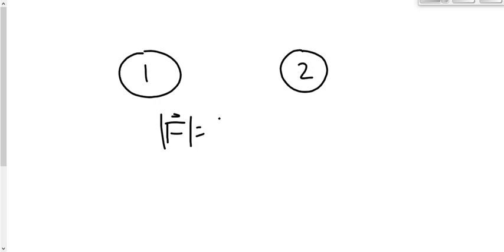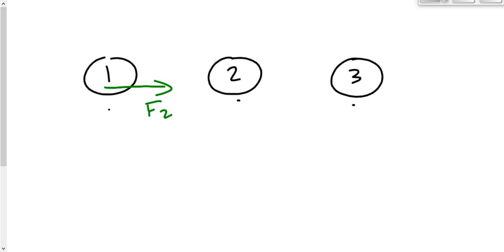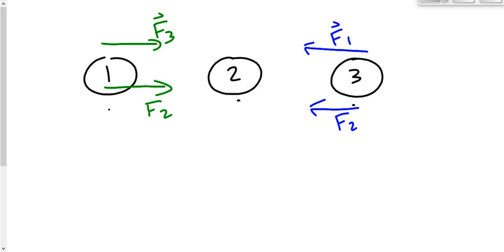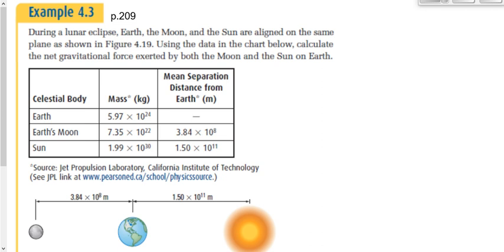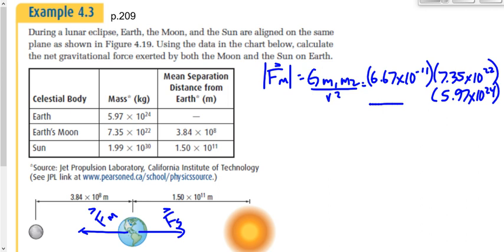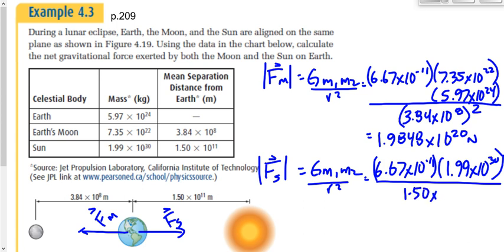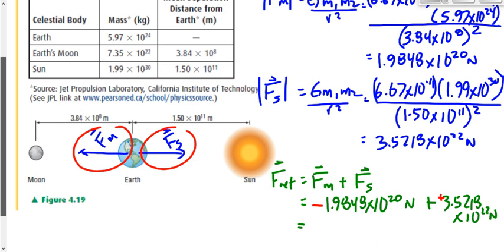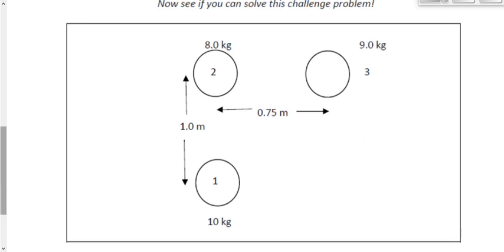(310-P2017F) 3-Mass Gravity Problems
Gravity problems involving three masses in a row.